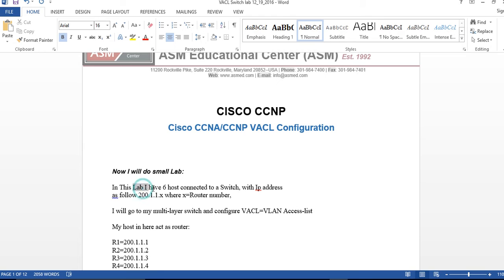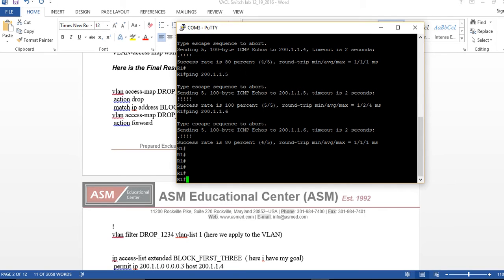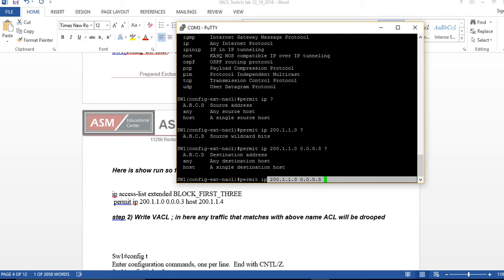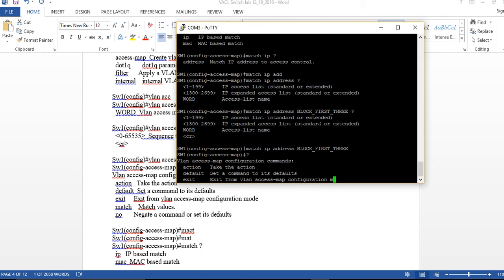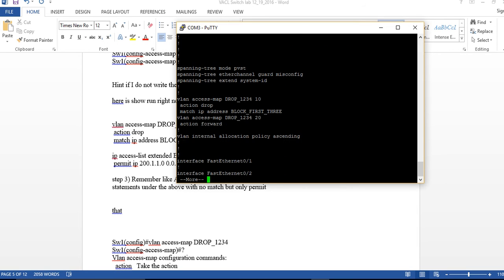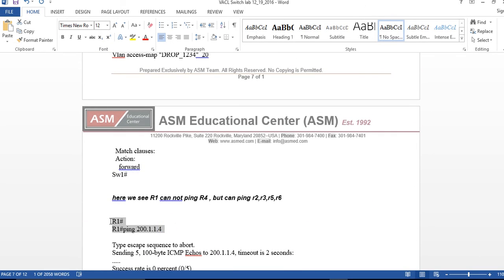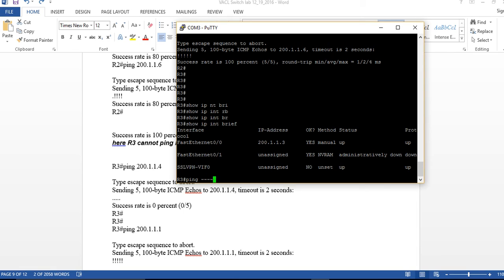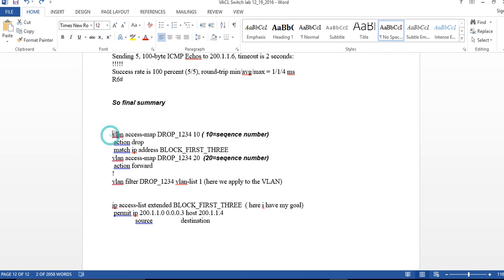Cisco CCNA/CCNP Training Video -VLAN Access-list(VACL) Configuration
This Cisco CCNA and CCNP Certification Video will help you prepare for your cisco Exam; for more info please check our

In This Video ASM Educational Center ; will cover  Cisco Exam   .

This Cisco CCNA /CCNP Tutorial Video is brought in to you by ASM Educational Center (ASM) a   Cisco Training Center. The video is intended to help you better learn various  Cisco topics. ASM is located in the Greater Washington DC Metropolitan Area in USA. We will be celebrating our 24 years in business soon. We are a family-owned and operated business. We deliver training (Cisco and other topics) locally, throughout USA and around the world.